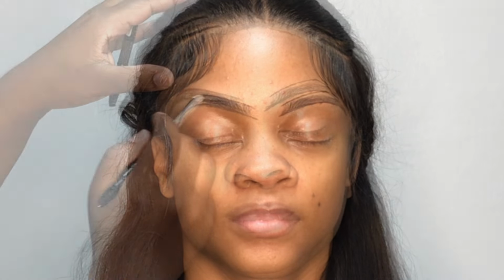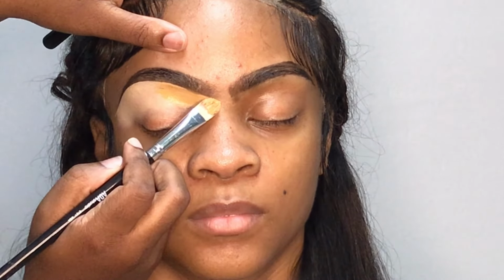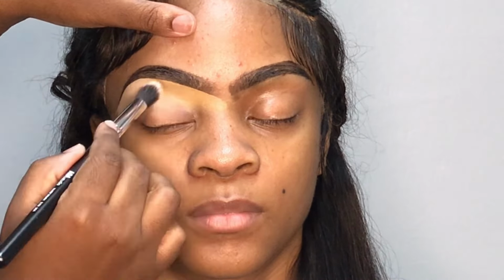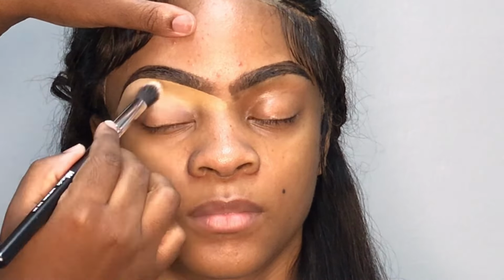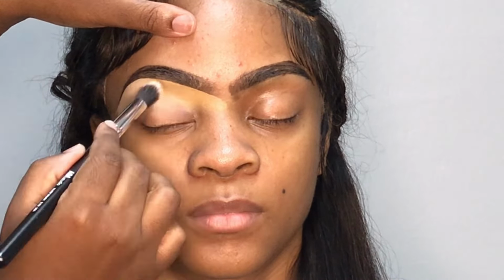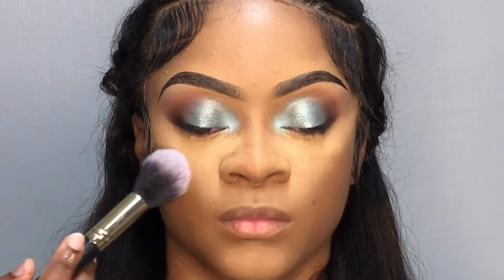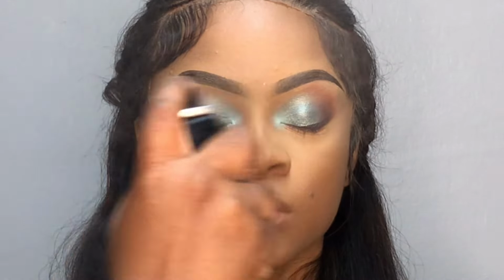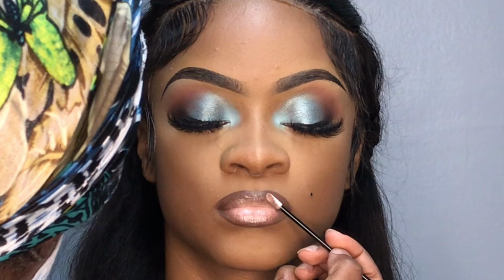Teal Full Glam Makeup | Client Makeup Tutorial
Products Used:
Nicka K. Brow pencils (black & dark brown)
I.envy clear lash glue
Nicka K. Concealers (01 & 07)
Elf camo concealer (Deep Olive)
Nars concealer
Bperfect Carnival XL Palette ( Intuition, Haul, Basic, Why though, Peppermint & lights out)
Fit me foundation (Spicy Brown)
Morphe loose powder (Rich Banana)
Black radiance contour palette (Light to Medium)
Ruby kisses cream foundation (16)
Absolute New York liquid lipstick
OZ lab lipgloss